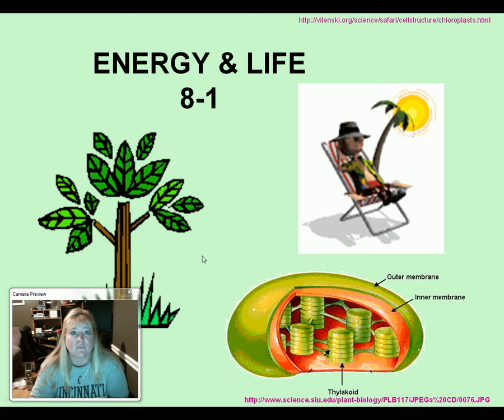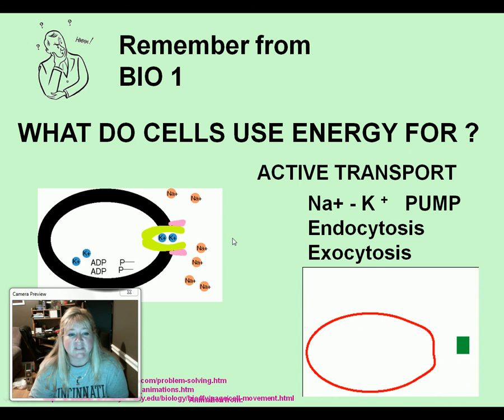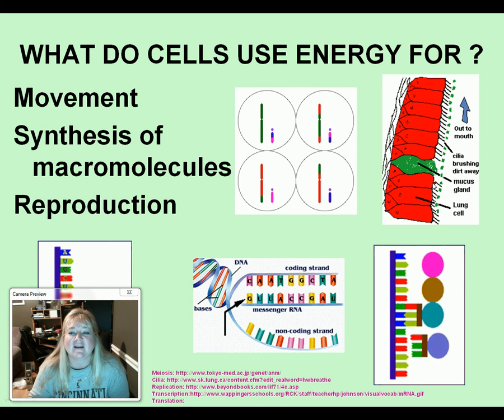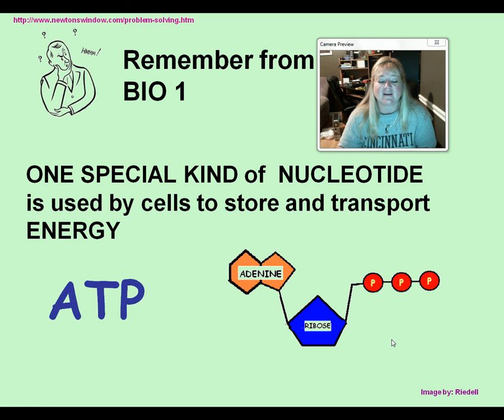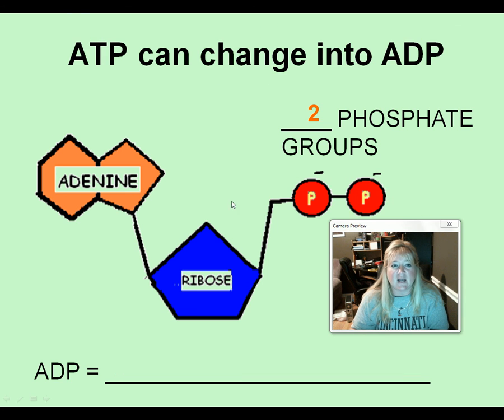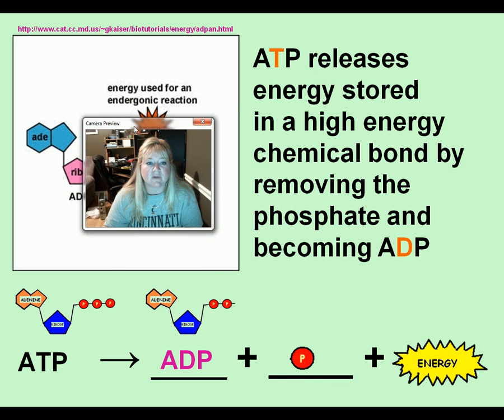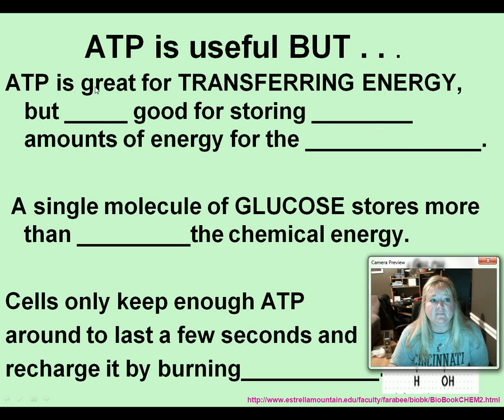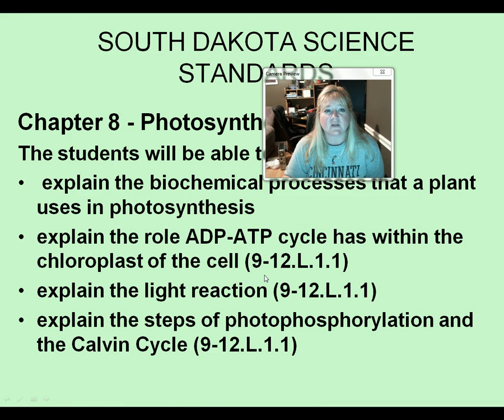ATP powerpoint with video